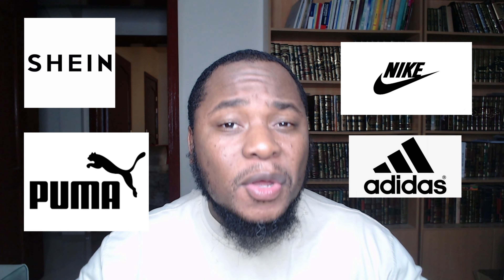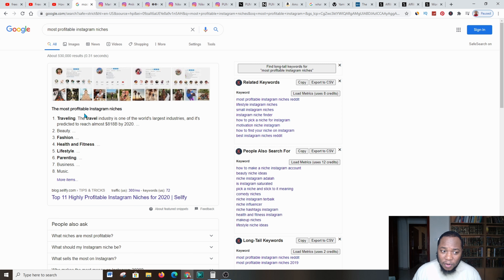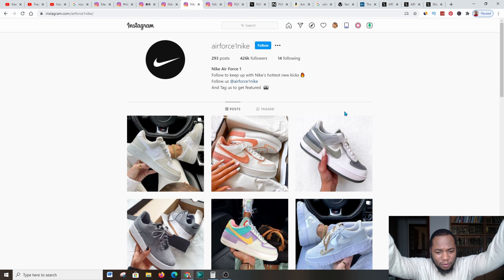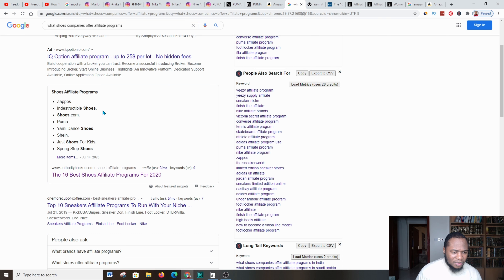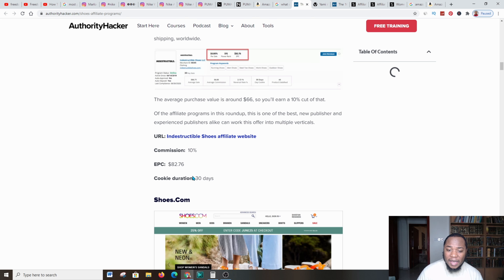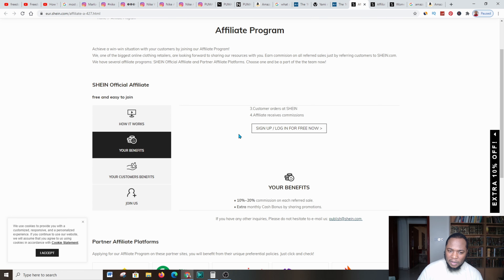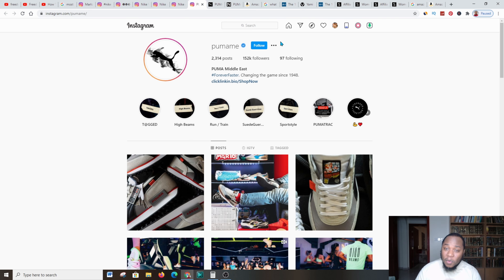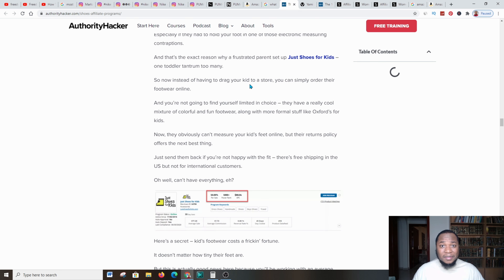How To Earn $200 Per Day Promoting Affiliate Links Of Nike, Puma & Reebook. - Making Money Online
In this video, I will show you how to make money online by simply copy and paste the affiliate links on the internet. This is one of the easiest ways to make money monthly online in passive mode.

I'll show you how others are doing this and what you need to do to get started straight after watching this video and I'll show you proofs of how fast others are doing this not to mention how to double down and make even more money online.

While social media is ubiquitous in America and Europe, China and India now lead the list of social media usage.

*** ►The Ebook which gives you the ability to earn a passive income of  $300,000 to $700,000 per year from  the comfort of YOUR  HOME  ( FREE INFORMATION):

Timestamps:
0:00 - Intro
0:37 - Welcome to Freedom Guider
0:52 - Compilation of videos on making cash online
1:30 - Check the links in the description
2:01 - Method of promoting massive industry products
3:32 - Researching profitable Instagram niches
4:14 - Creating a profile and becoming an affiliate
5:24 - Using Amazon's affiliate program
6:00 - Exploring shoe companies with affiliate programs
8:45 - Choosing products with higher commissions
9:51 - Conclusion and invitation to explore the platforms
10:00 - Explanation of Shane's platform
10:50 - How to join the program
11:00 - Sign up or log in for free
11:11 - Importance of the platform for product purchases
12:03 - Using proper hashtags on Instagram for views
12:21 - Creating an Instagram account and posting pictures
13:01 - Posting comments and using relevant hashtags
13:35 - Tips for using hashtags effectively
13:52 - Encouragement to create an account and start promoting
14:18 - Reassurance regarding copyright concerns
14:30 - Focusing on higher commission rates (10% to 20%)
14:58 - Conclusion and call to action
15:36 - End of video

Products to Grow Your Youtube Channel :
*** ►Video Marketing Blaster - Rank Videos On #1 Page Of Google And Youtube (view mobile)

Marlon McLeod